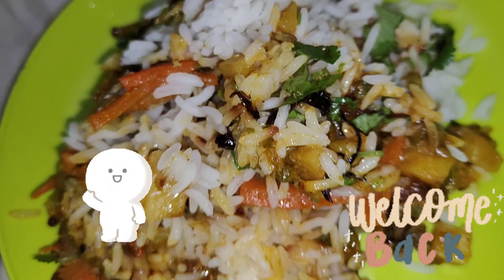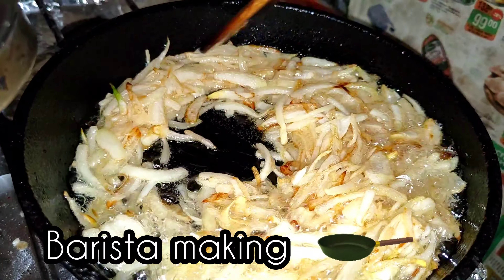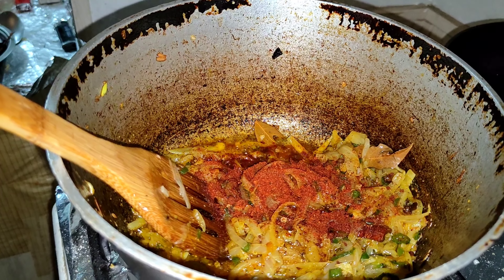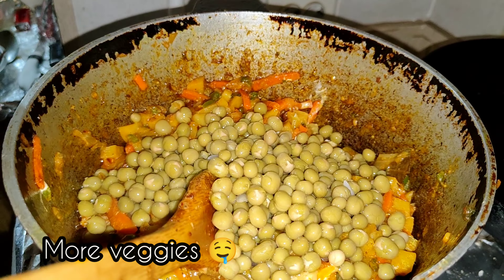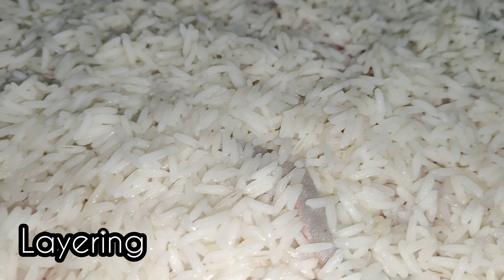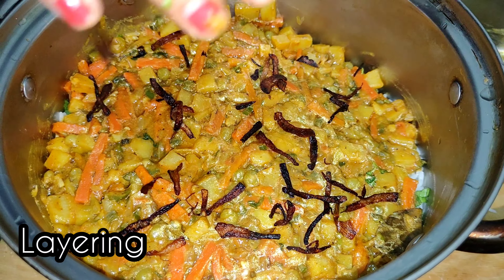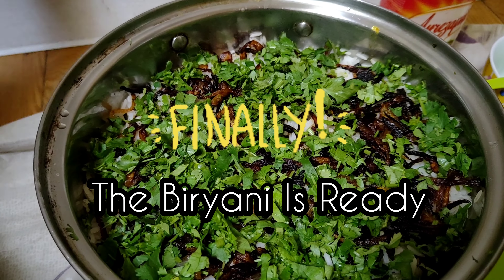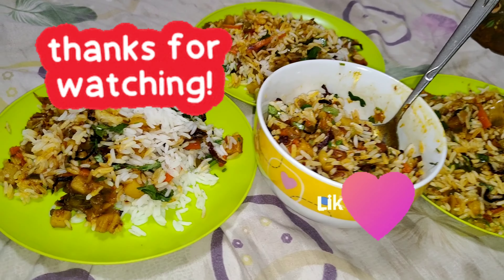Biryani in Bishkek🇰🇬 | How we had a delicious biryani dinner| Kitchen vlog| Kyrgyzstan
Welcome dear viewers...🤩
here's a shirt and sweet video of me and my friends making tasty biryani after a long hectic day .
Indeed the day ended well since the Biryani turned out to be the yummiest 🤤🤤❤️

hope you like the video and try the recipe too...😁✨✨✨

VC: HPC 🖤